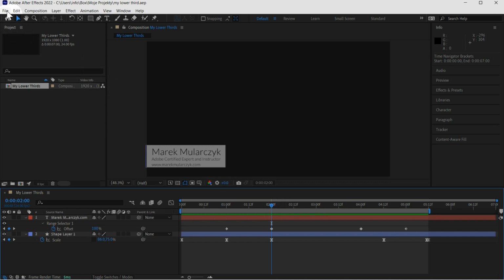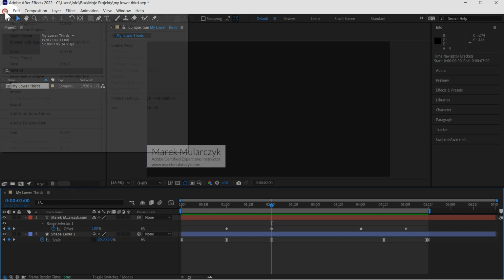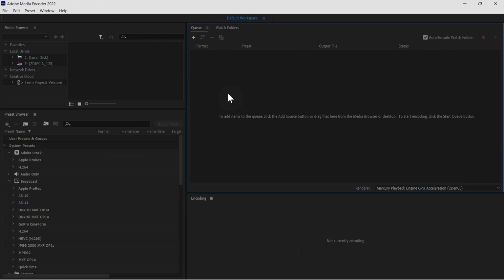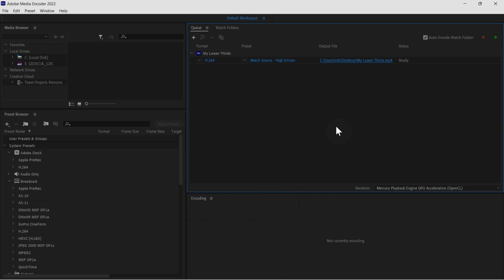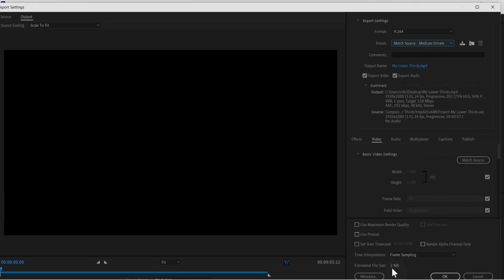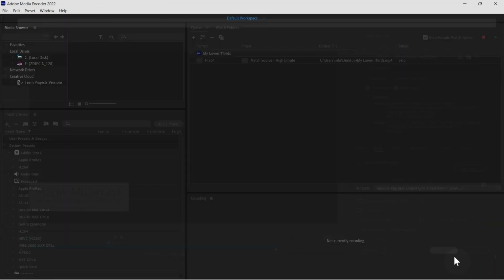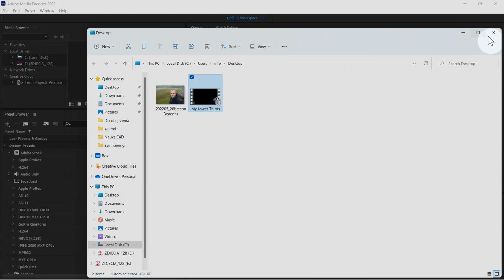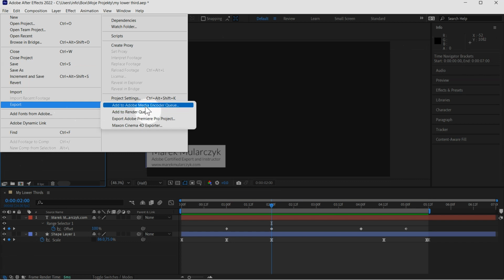How to Export as MP4 from After Effects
Learn how to Export as MP4 from Adobe